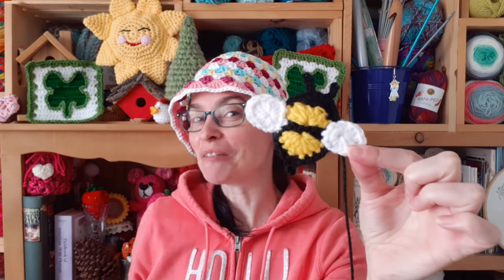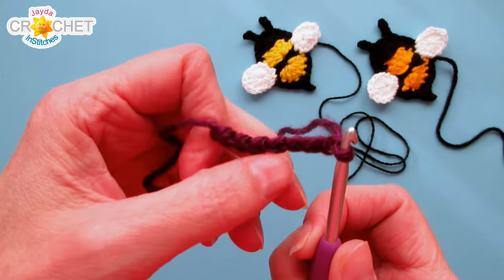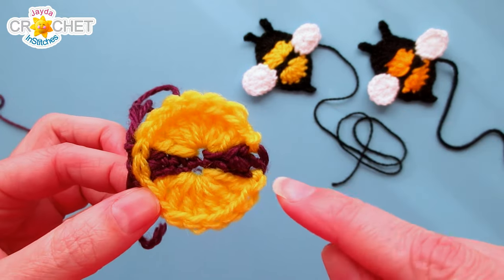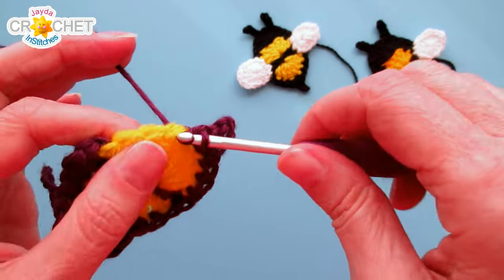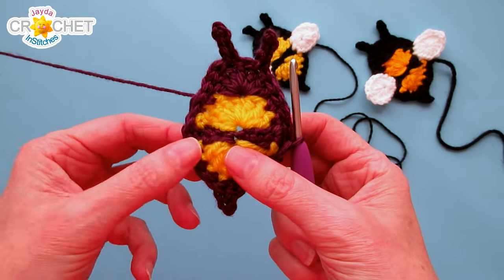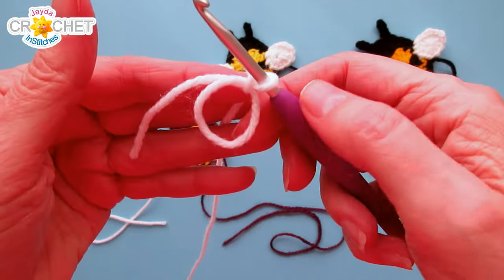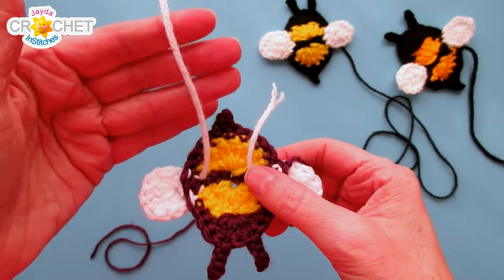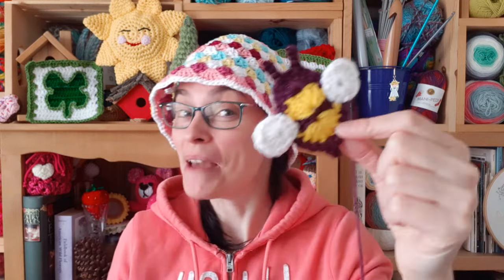Bee Applique Crochet Tutorial - 9 cm or 3.5 inches long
Add a quick, cute Bee to any crochet or knit project. Size up or down by changing hook size and yarn weight. Any fiber is fine! Bee measures approx. 9x9 cm or 3.5 x 3.5 inches.